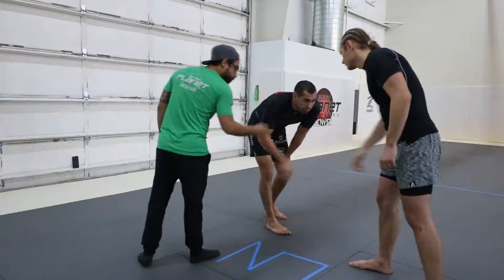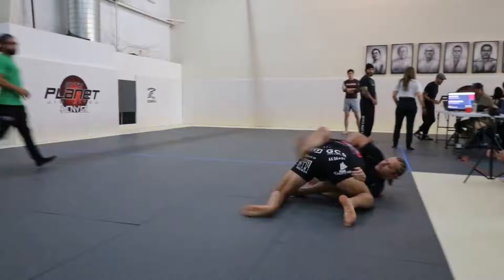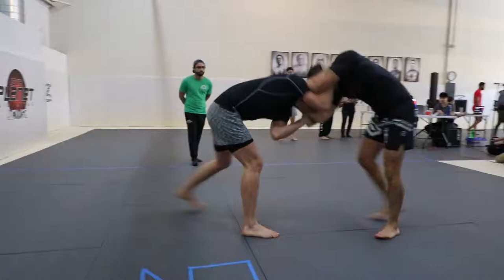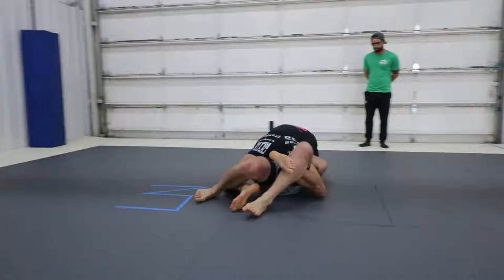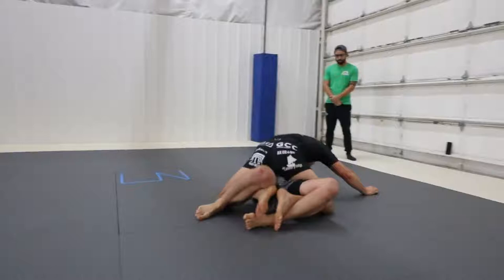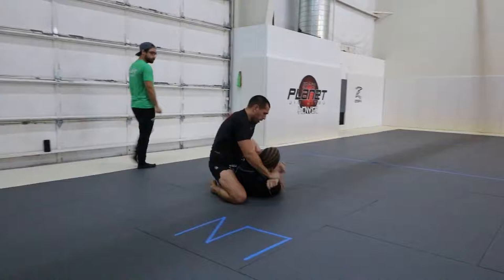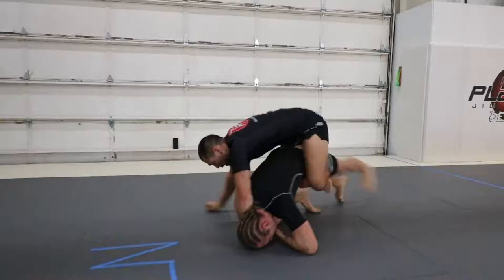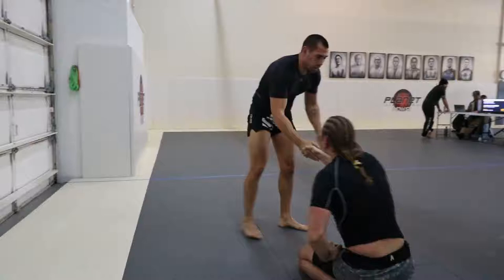10th planet Denver summit submission series 1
my first match of tournament. 205 weight class, white/blue belt division